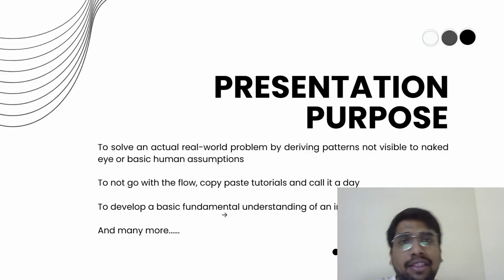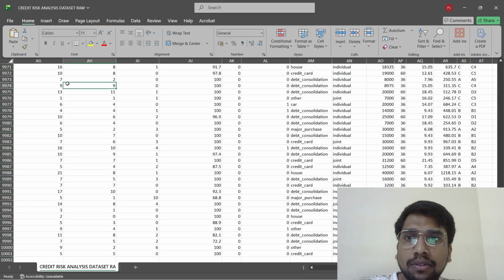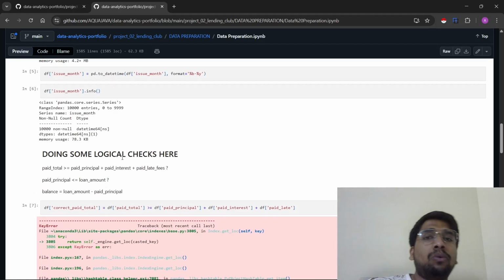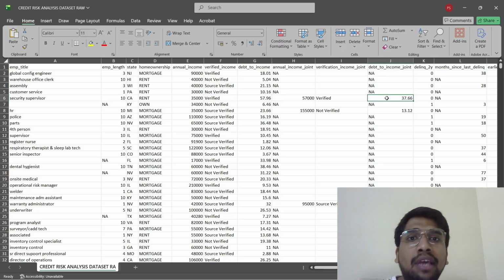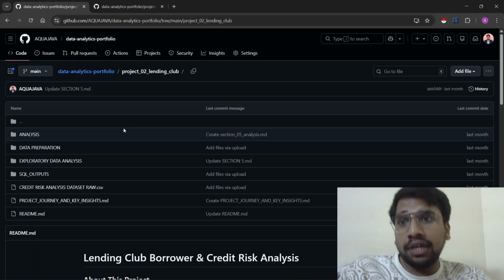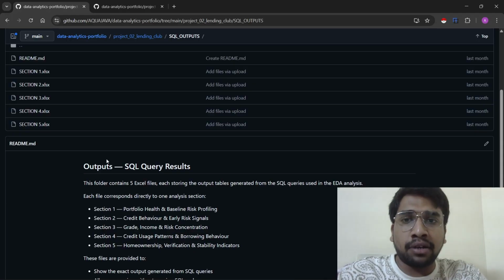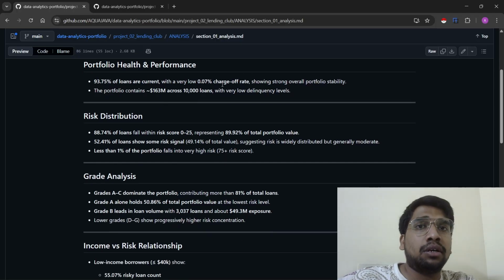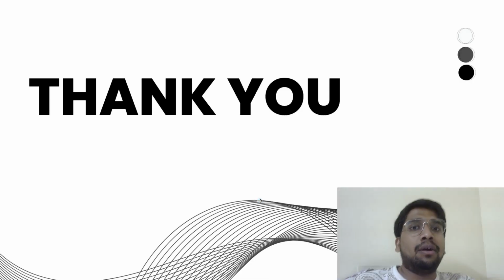CREDIT RISK AND BORROWER ANALYSIS | END TO END DATA ANALYSIS PROJECTS |SQL | PYTHON | INTERVIEW PREP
In this video, I walk you through my end-to-end Credit Risk and Borrower Analysis project — built on a real-world lending dataset, not a tutorial, not a copy. Just original thinking, business understanding, and data.
This video was recorded in a single attempt — no cuts, no retakes. What you see is exactly how I think, how I speak about my work, and how I would walk a hiring manager through a project in a real interview.

What's covered in this video:
🔹 Why I chose this project and what makes it different
🔹 Dataset source and raw data walkthrough
🔹 Data preparation in Python — including 5 custom risk flags I engineered from scratch
🔹 Connecting Pandas to SQL Server
🔹 5 sections of SQL analysis — portfolio health, credit behaviour, grade vs income, revolving credit, and stability signals
🔹 Key insights that genuinely surprised me
🔹 Business recommendations — thinking like a lending manager, not just an analyst

Tools Used:
Python | Pandas | SQL (MS SQL Server) | Excel | Jupyter Notebook

This project is for you if:
You're preparing for data analyst interviews
You want to see what a non-tutorial, original portfolio project looks like
You're interested in finance, banking, or credit domain analytics
You want to learn how to think about data like a business, not just a coder

You can find the project link on my Linkedin Profile